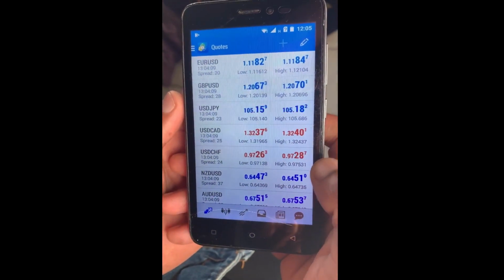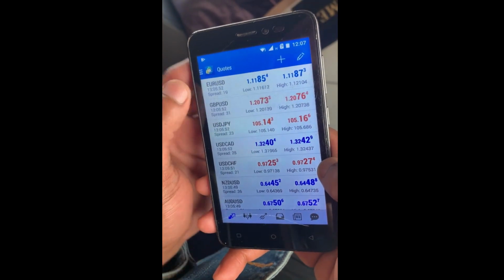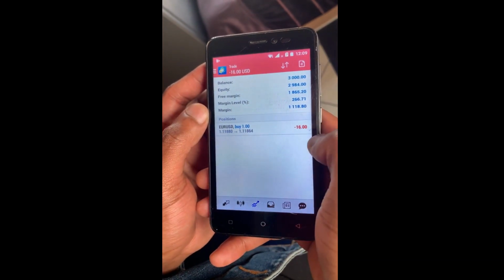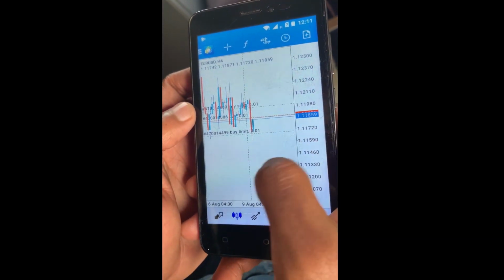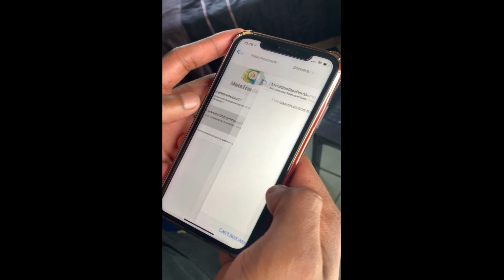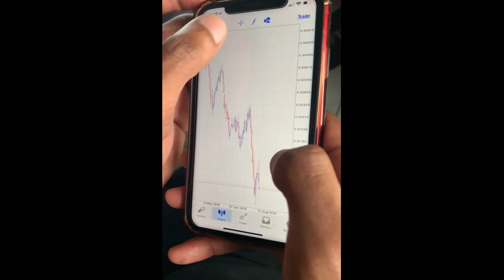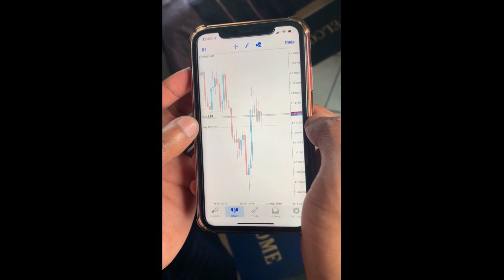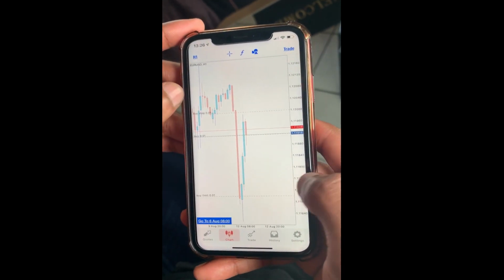How to Open Trading Account and use MT4 for Beginners | Android & IOS